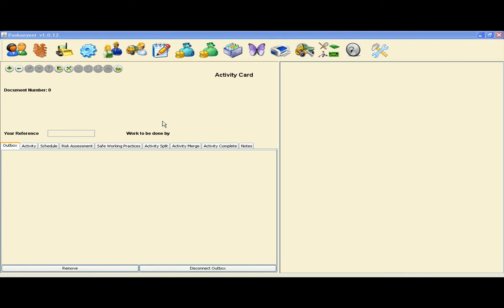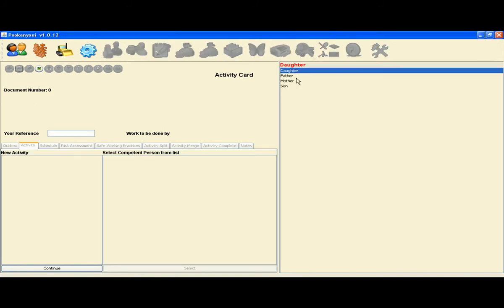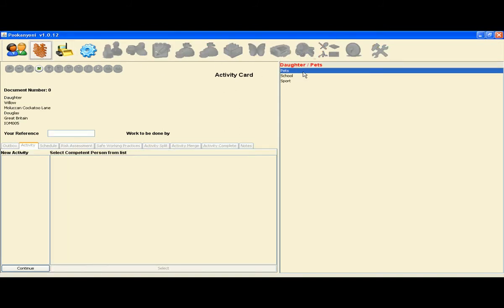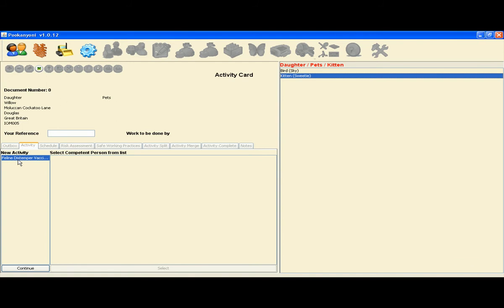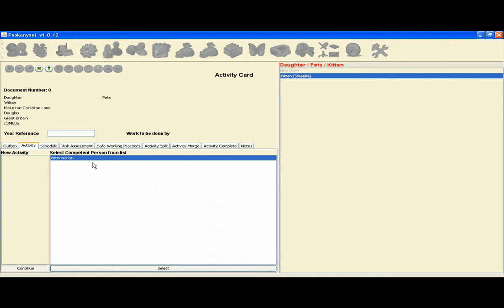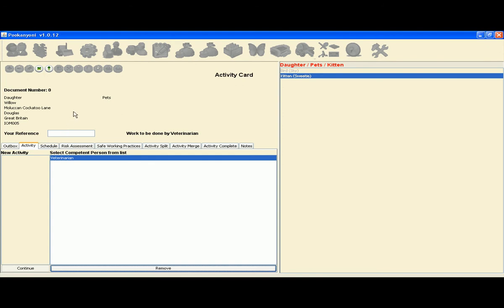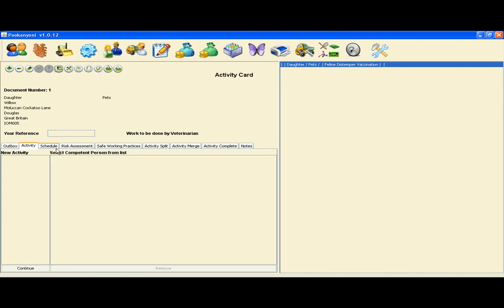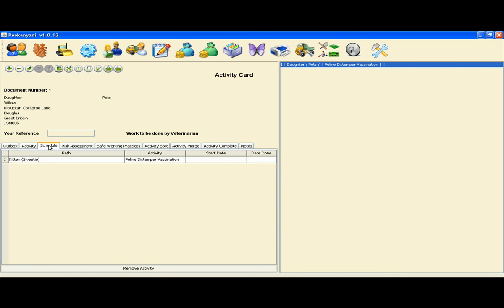Create an Activity Card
Create an Activity Card and ensure that the person/s required to perform the activity are correctly instructed and have the required competency